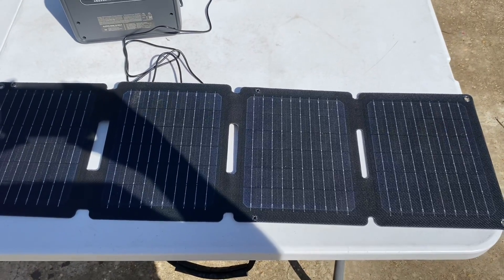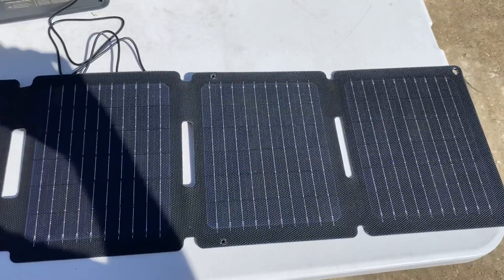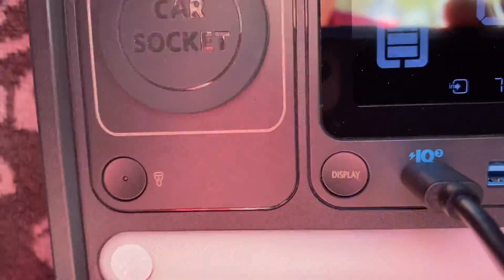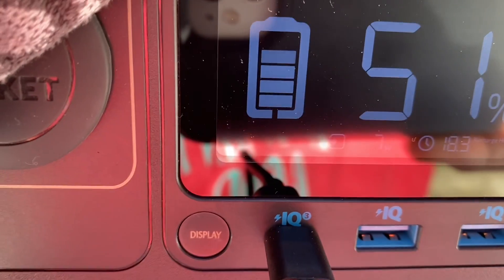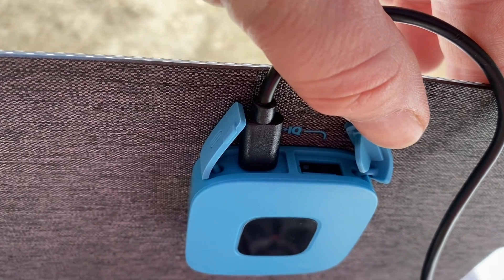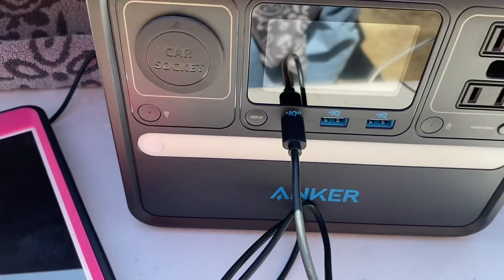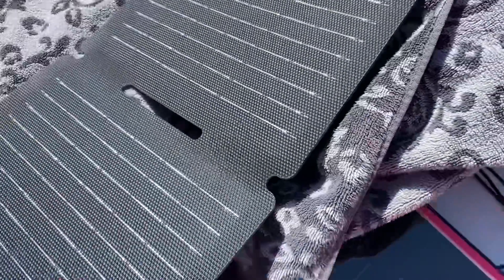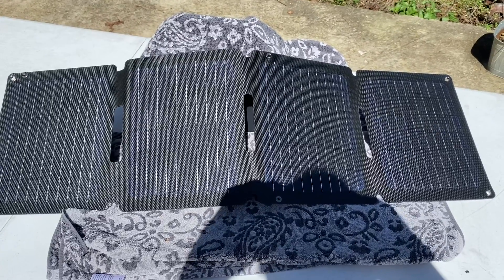Will the Anker PS30 30watt Solar Panel charge a power station?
Testing the Anker PS30 30watt solar panel out. Try to charge a power station and tablet